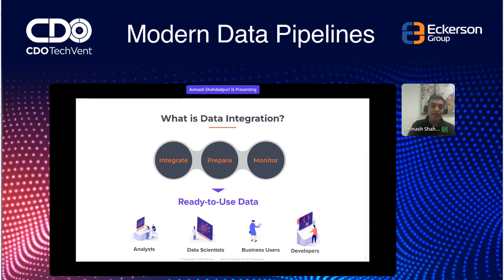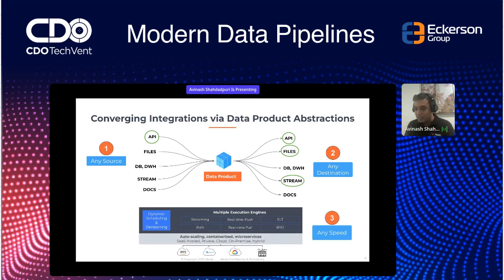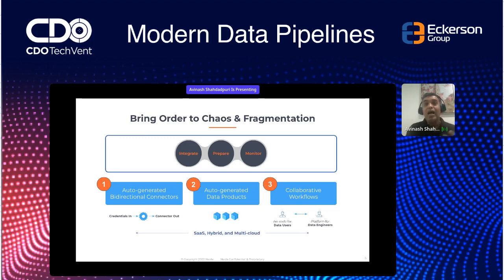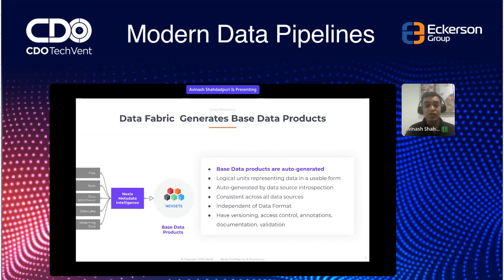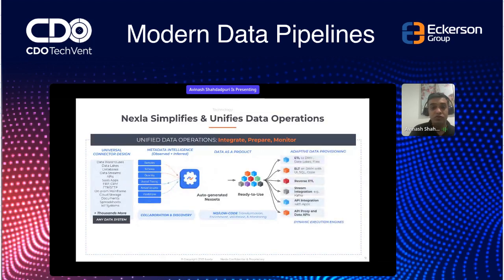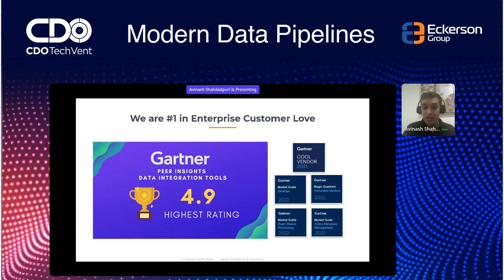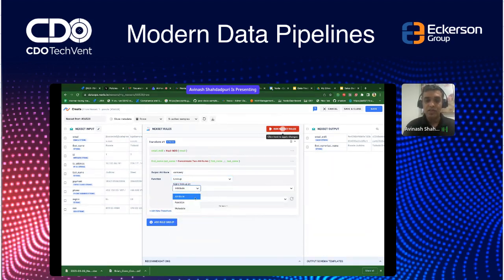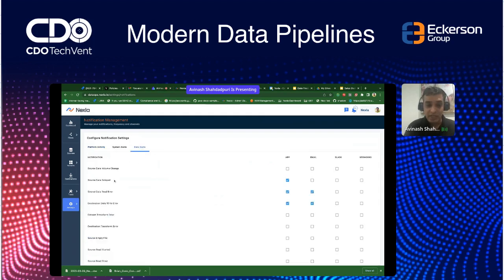-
March 30, 2023 CDO TechVent for Modern Data Pipelines. Breakout Session by Nexla
"Data Product Based Design Pattern for Data Integrations"